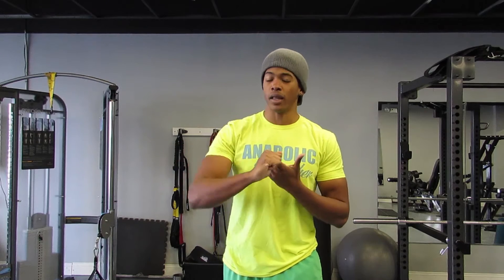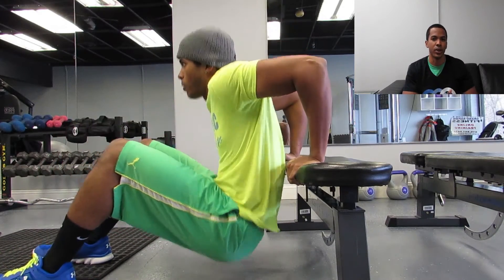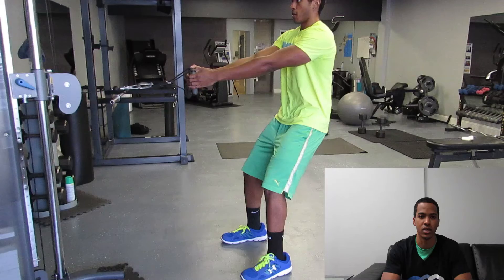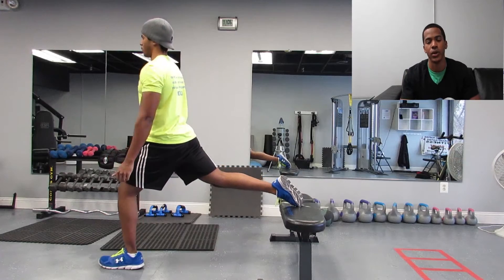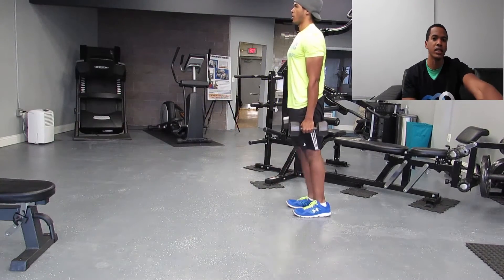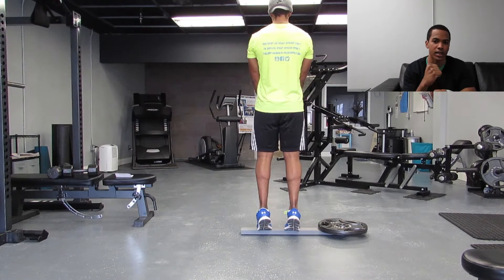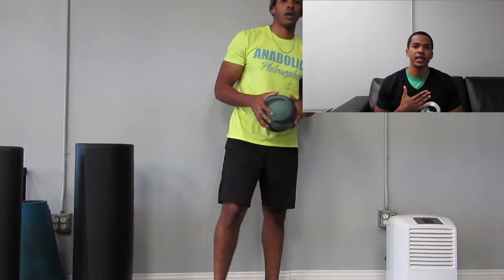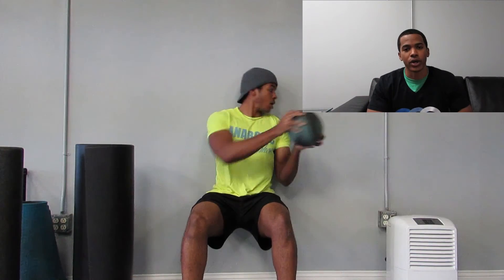Quick 30 minute upper/lower body split workout!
If you feel like you dont have enough time in the day for a workout
here is a quick 30min workout that can even be done at home (some
you are new to the gym!